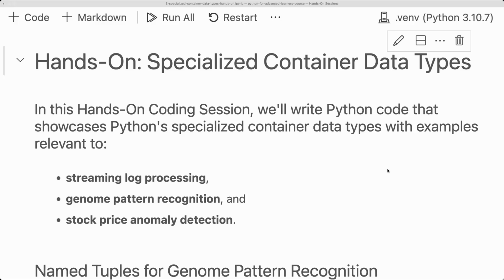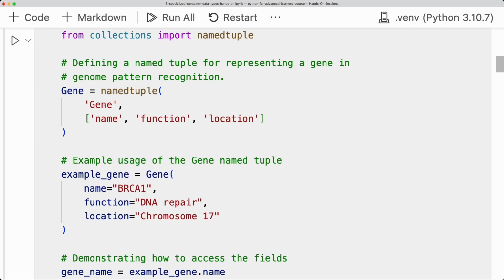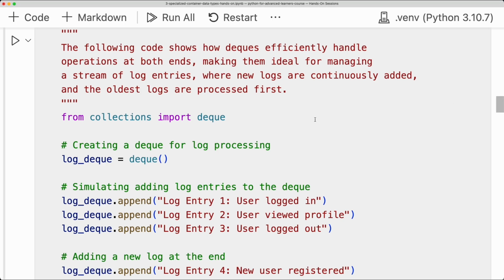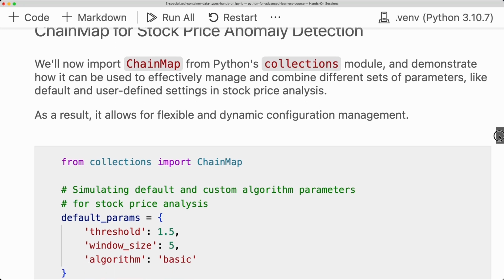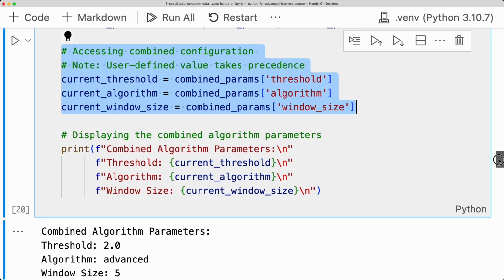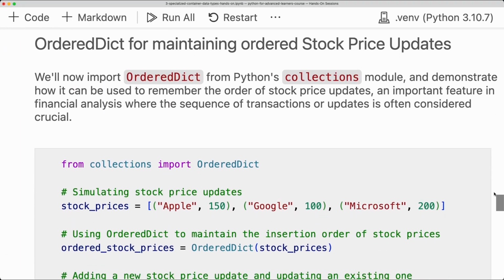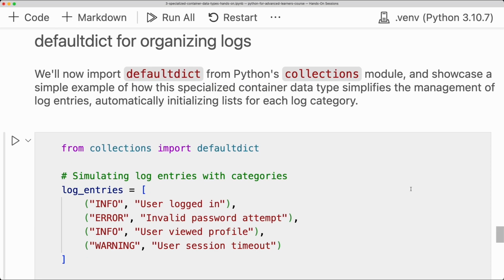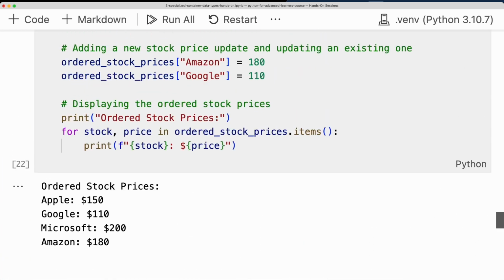2.3 [Hands-On] Specialized Container Data Types | Advanced Python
In this lecture, we're going to explore Python's specialized container data types, focusing on real-world applications such as streaming log processing, genome pattern recognition, and stock price anomaly detection.

Our exploration will cover:
- Named Tuples
- Deques
- ChainMaps
- Counters
- OrderedDicts, and
- defaultdicts.

- Reach
- Engagement

👊 With seemingly small actions such as:
- etc